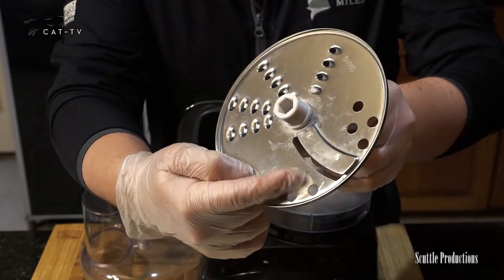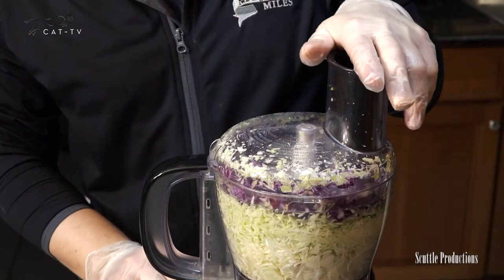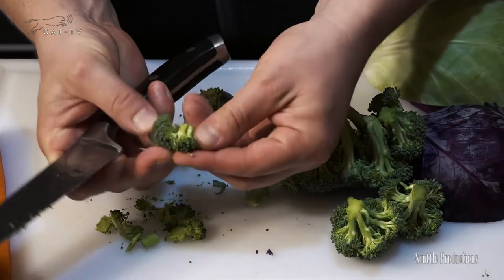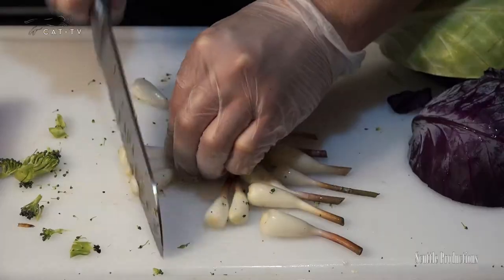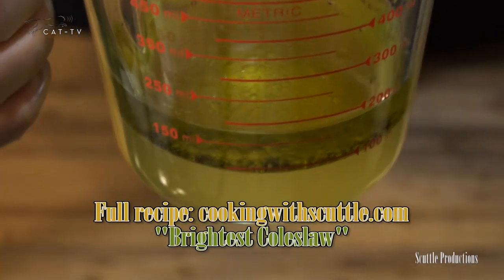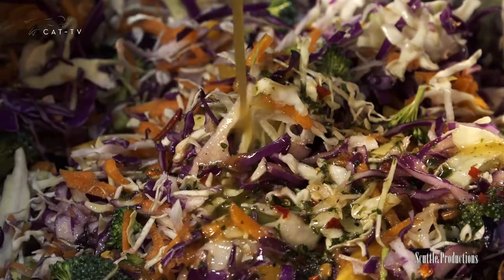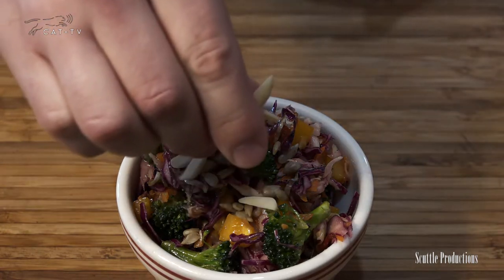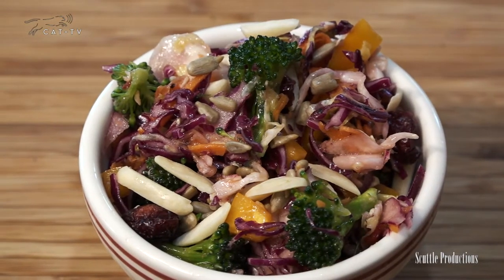How to Make Coleslaw ("Brightest Coleslaw") without mayo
How to make coleslaw (coleslaw salad). Learn how to make coleslaw without mayo, in this easy and tasty coleslaw recipe. Aka how to make cabbage salad. This brightest coleslaw looks and tastes great, and is garnished with sliced or slivered almonds, dried cranberries and much more.